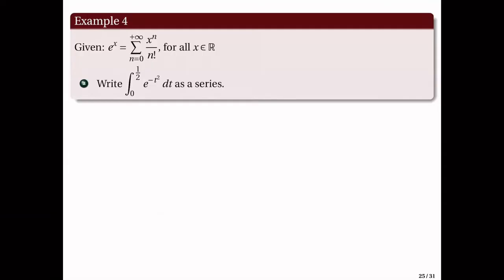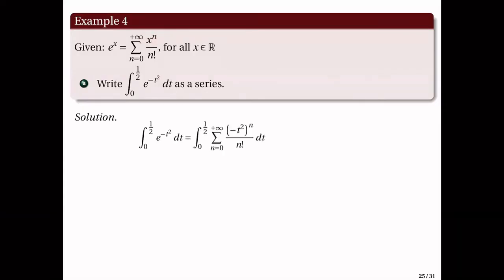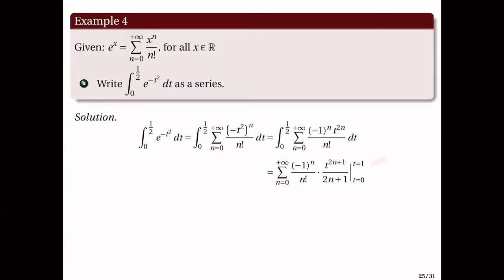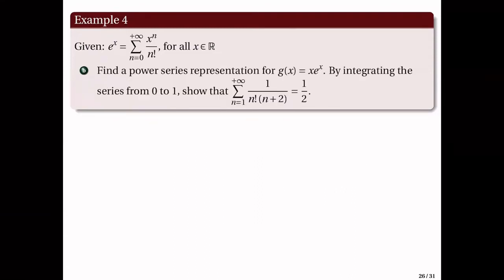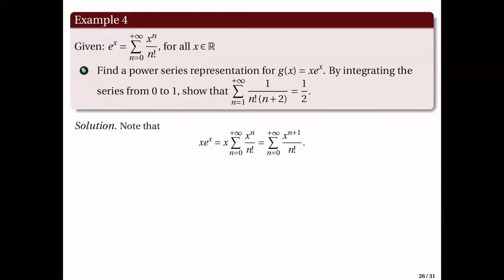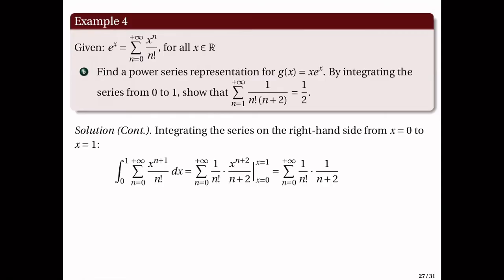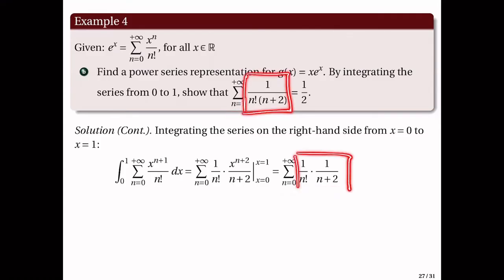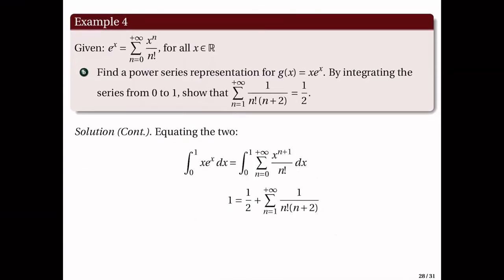[Math 22] Disc 12 Functions as Power Series (Part 3 of 3)